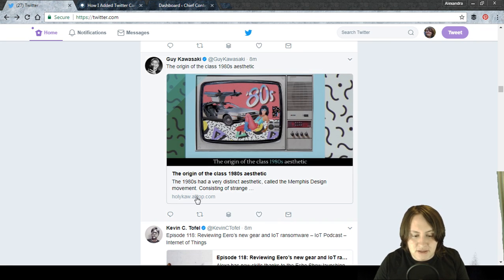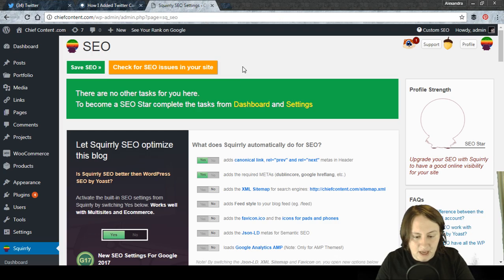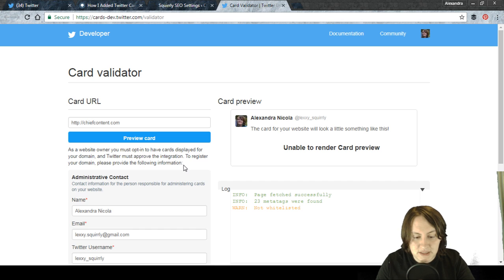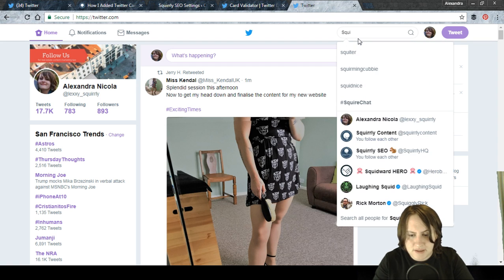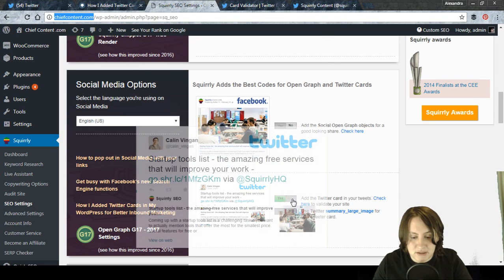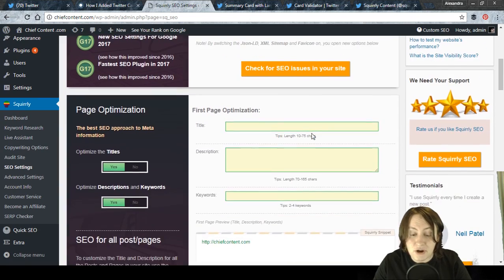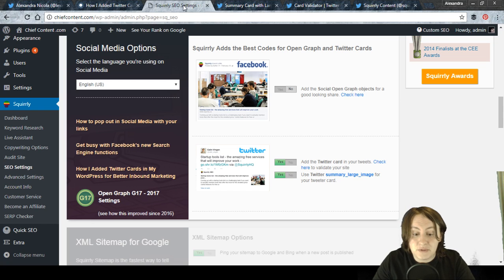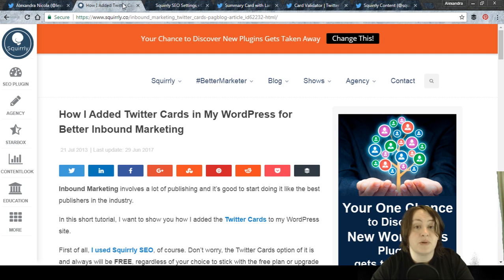Social Media Optimization Tips, An Eye Catching Site with Twitter Cards Wordpress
Social Media Optimization Tips are valuable if you are trying to get traffic from social platforms without breaking the bank with an ad campaign.

Check this article to find out more about Twitter Cards Wordpress

Keep checking the Squirrly.co blog constantly if you want to become a better marketer.

Today we’ll talk about Social Media Optimization for twitter. Specifically how you can make your site look awesome on this Social Media Platform.

In the Social Media Optimization Tutorial we’ll cover some basic smo tips :
- What are twitter cards
- Why you should you care about them
- How to add twitter cards to Wordpress
- Validating the information
- Short preview of the social media optimization tricks
- The real benefits of a these simple settings

You can access these Wordpress Twitter Cards settings in your Wordpress Dashboard if you have the Squirrly SEO plugin. If you don’t have it yet you can get it from here:

On getgrowth.tv,in the Home SEO series, we’ll focus on offering you step by step guides on fixing from home any SEO issues you face.

This live event was focused on answering your questions and have twitter cards explained. And now you know how to add twitter cards to your own Wordpress site within minutes.